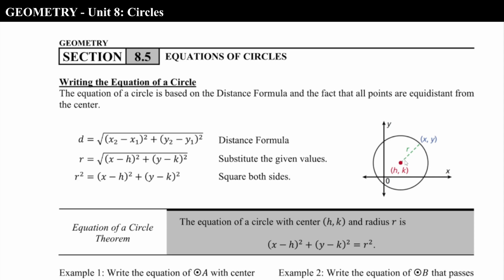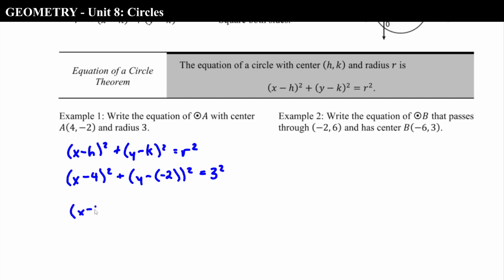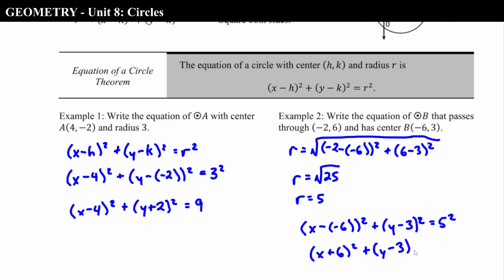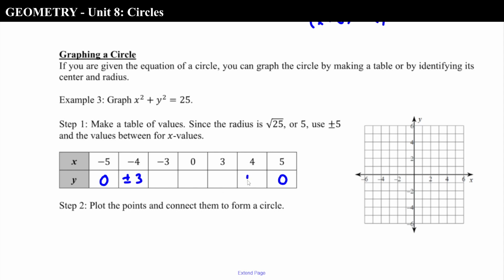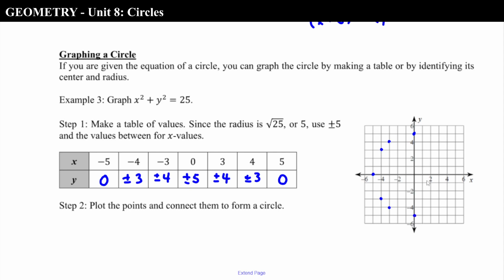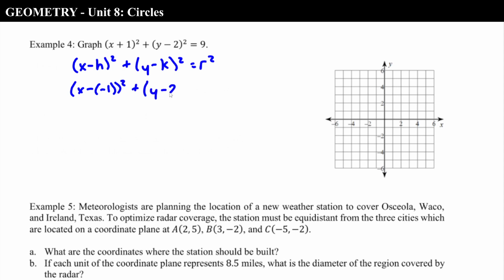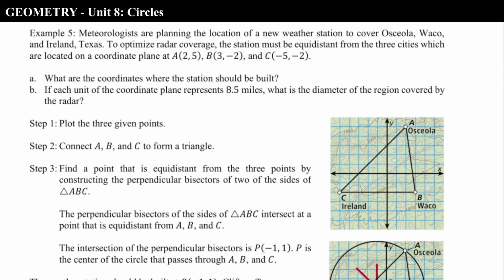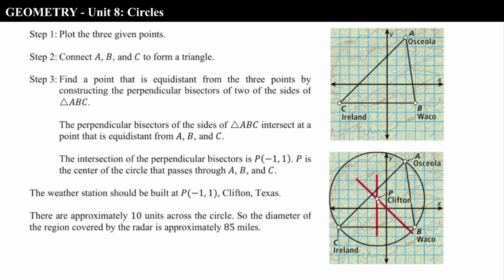Geometry - Section 8.5: Equations of Circles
This video covers:

• Writing the Equation of a Circle (00:00)
• Graphing a Circle (03:36)